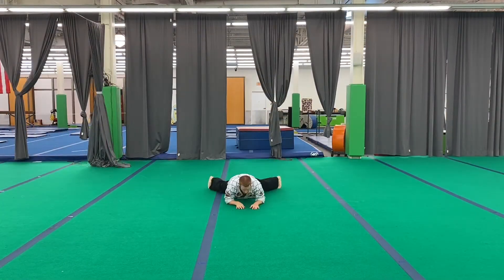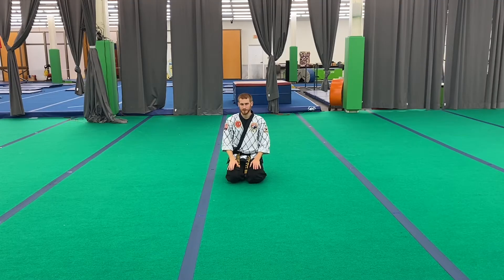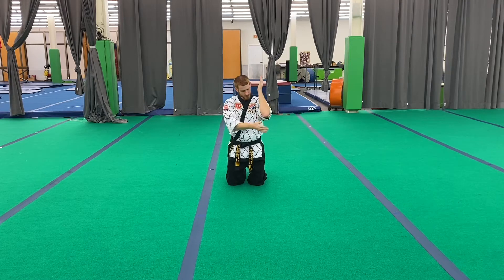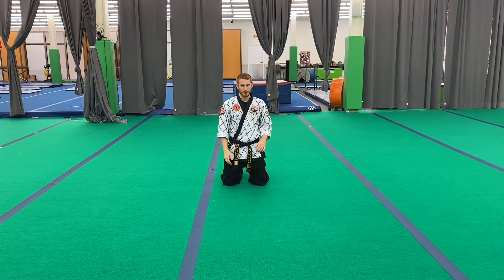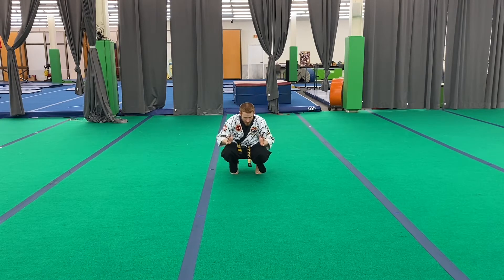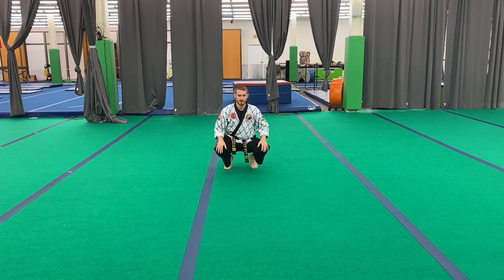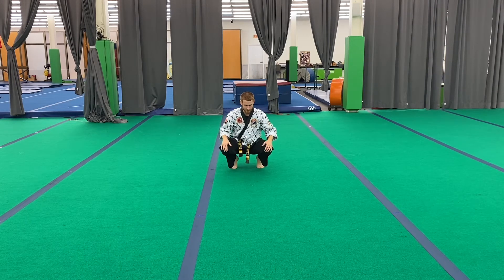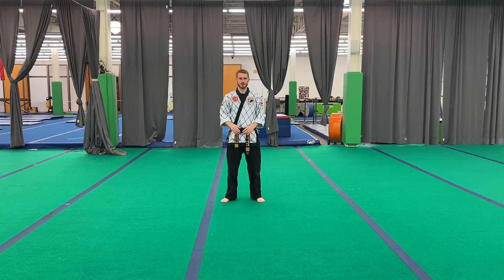How to Do a Front Fall | Hapkido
Detailed instructions on how to perform a Hapkido forward breakfall. By Master Matt Hinkamp